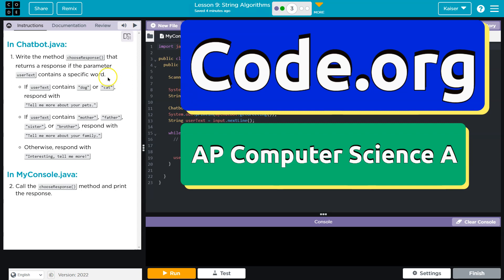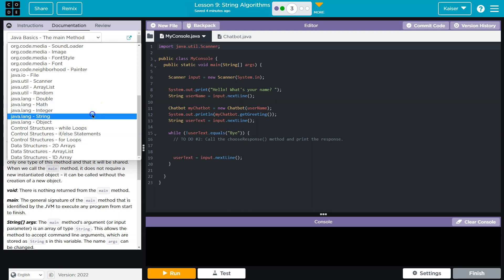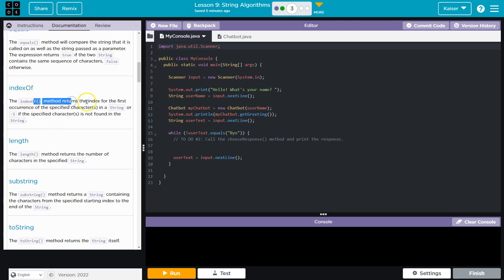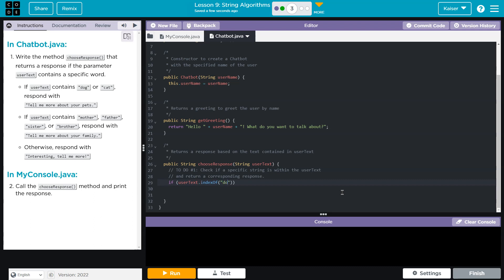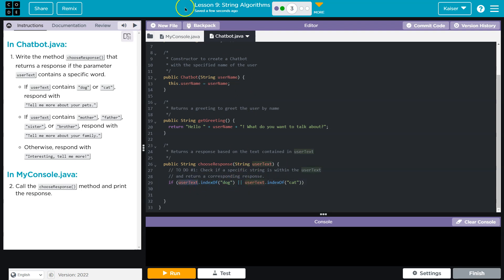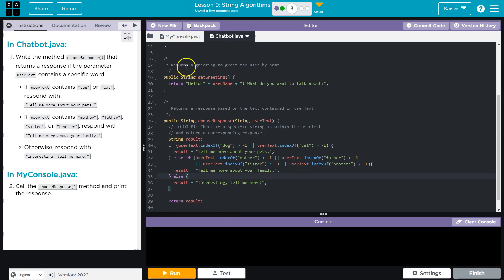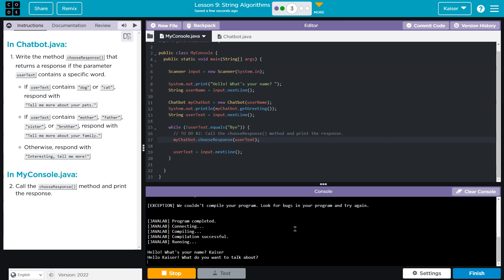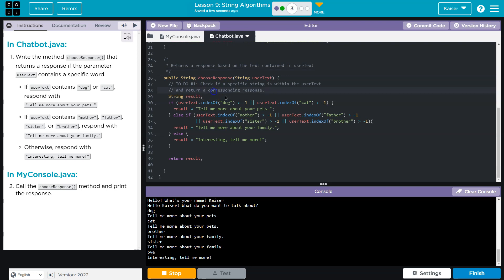Code.org Lesson 9.3A Chatbot String Algorithms | Tutorial with Answers | CSA Unit 6